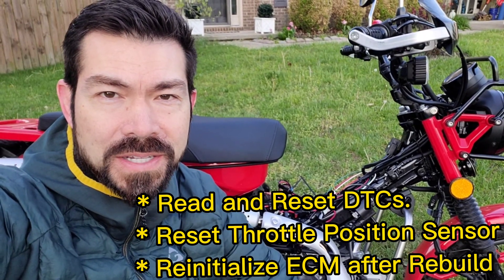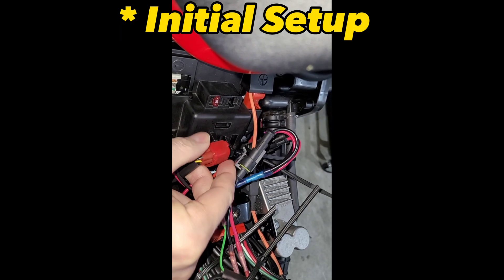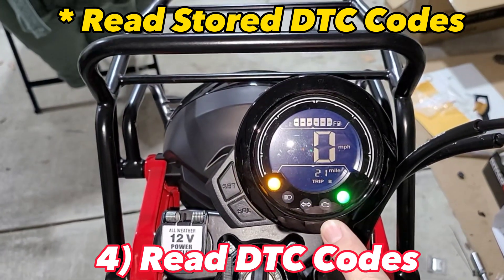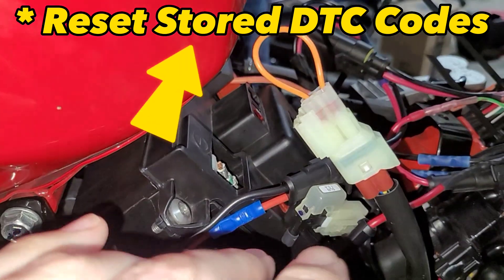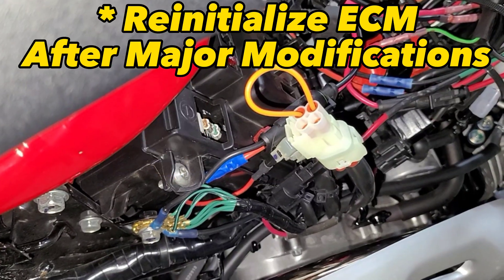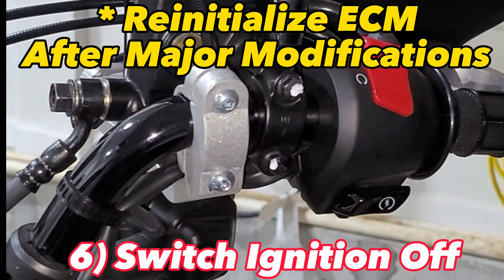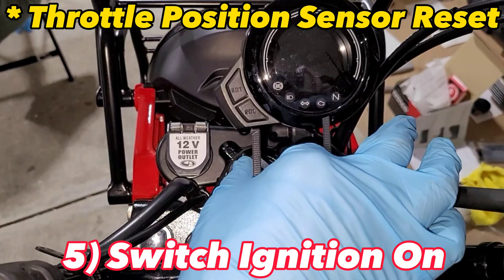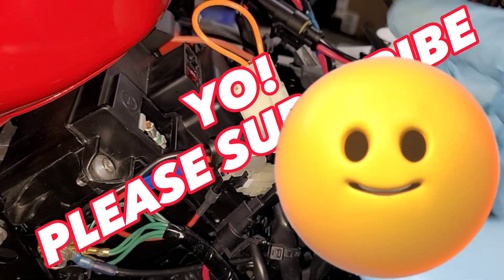RESET (COOL?) STUFF on a Honda Trail 125. CT125 gets ECM, TPS, and DTC codes read and reset.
Reset important stuff like the ECM after a major engine upgrade, the TPS or Throttle Position Sensor, and general reading and resetting of DTC codes MIL or Check Engine Light.